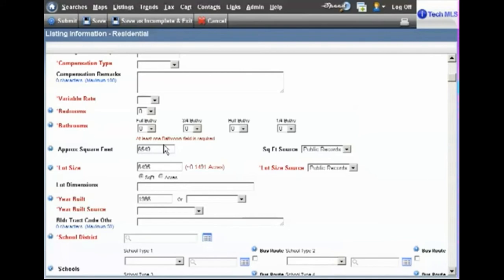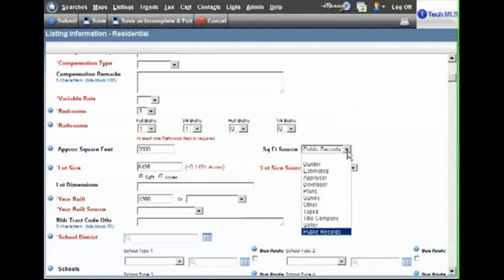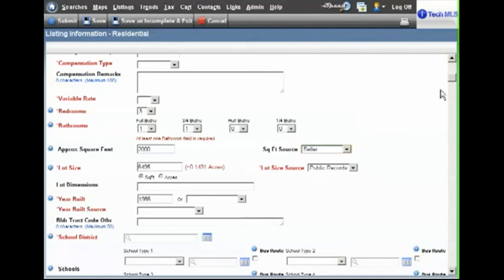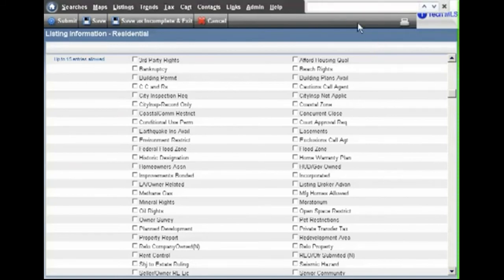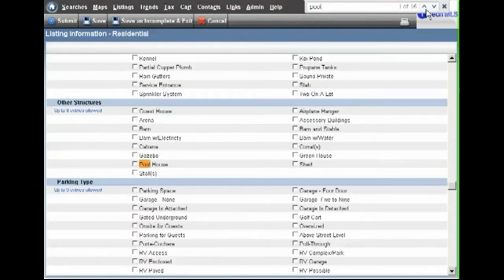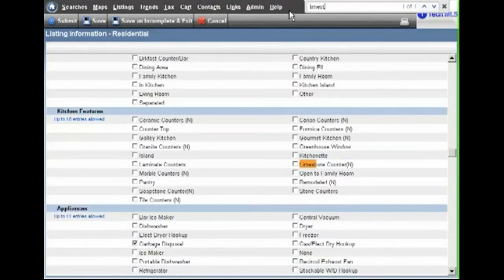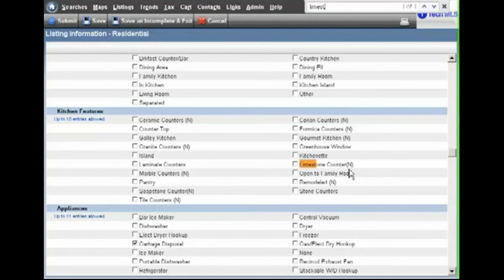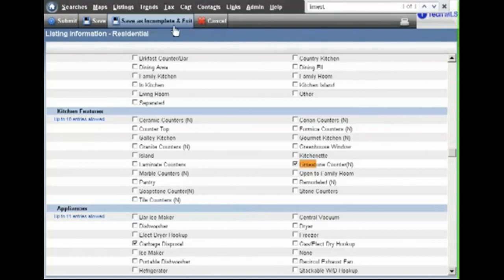MLS Training Class 1 pt. 10 Adding New Listing